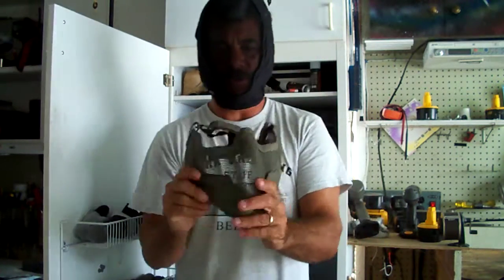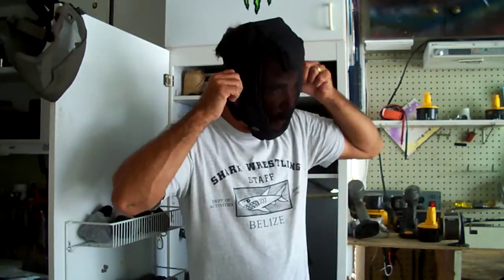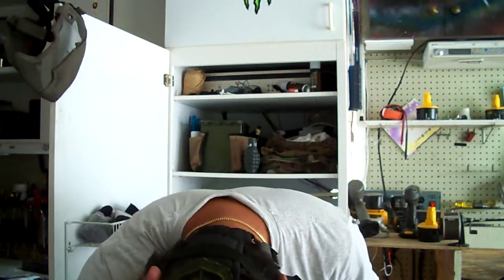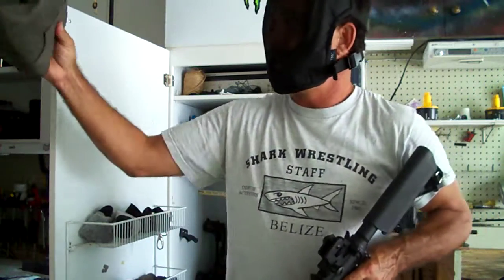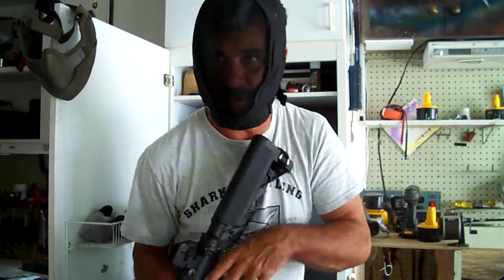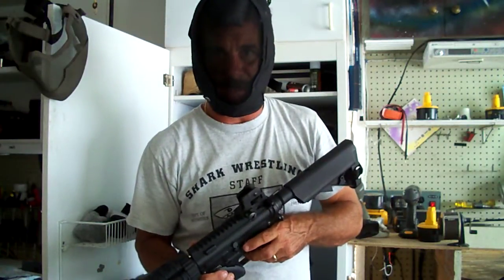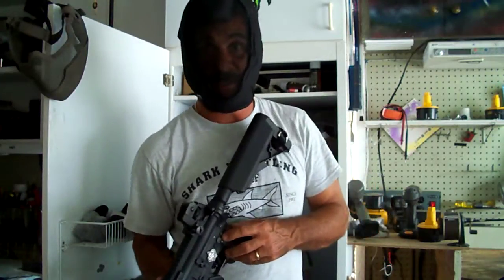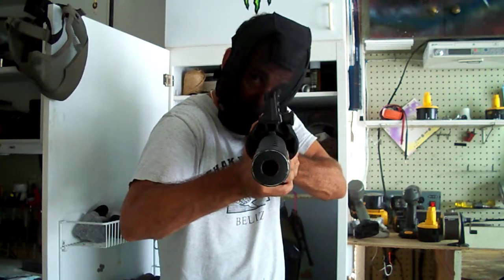review of the TMC full face mask